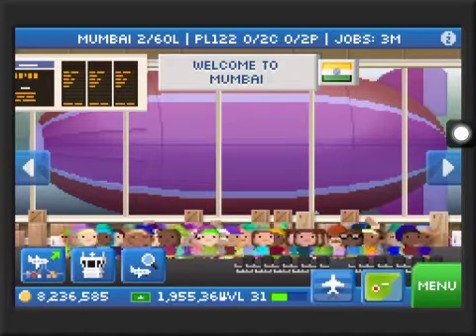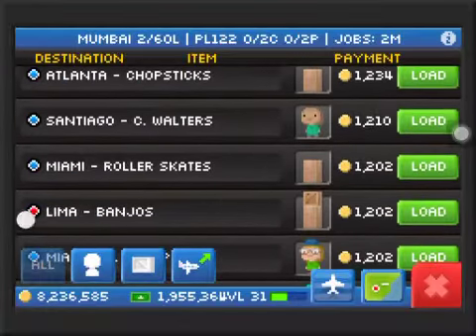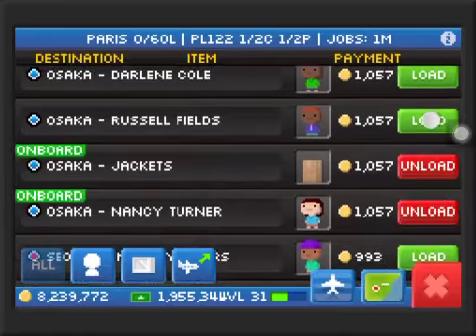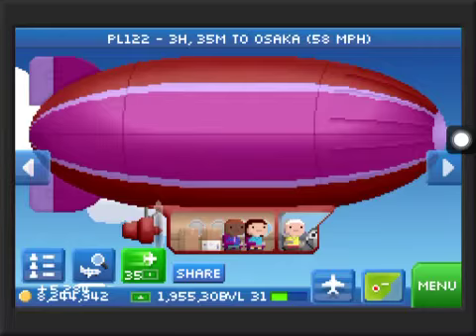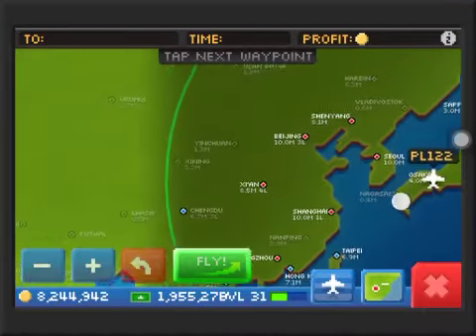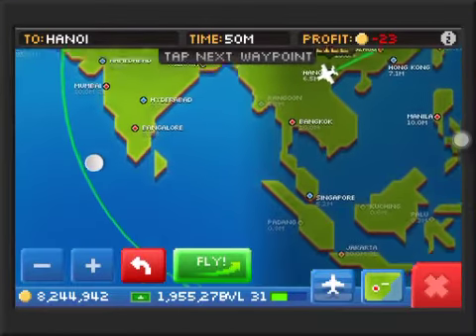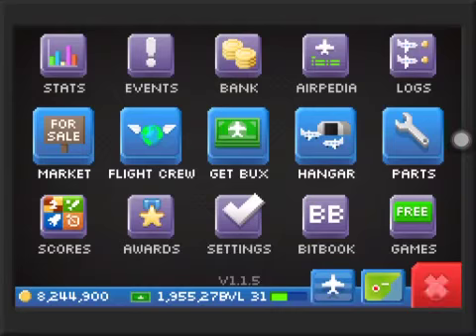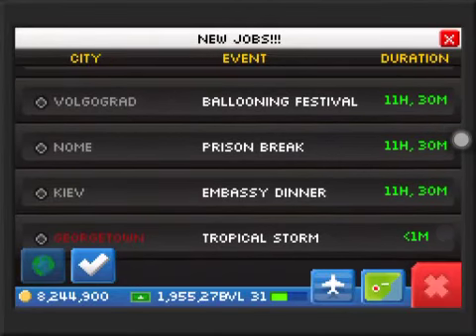Pocket planes episode 32 blimp review